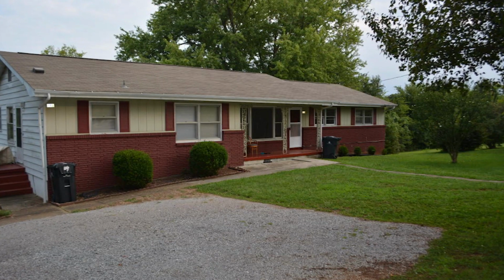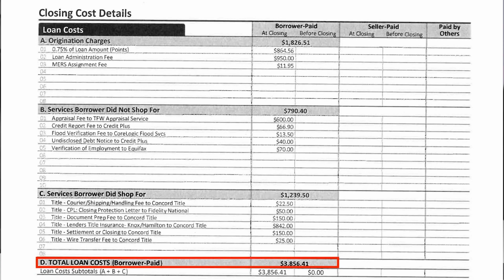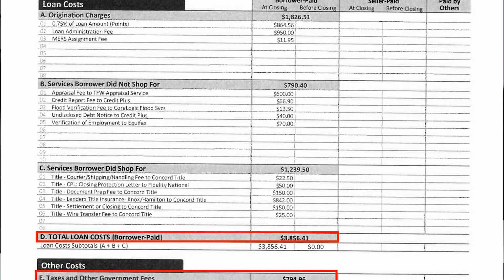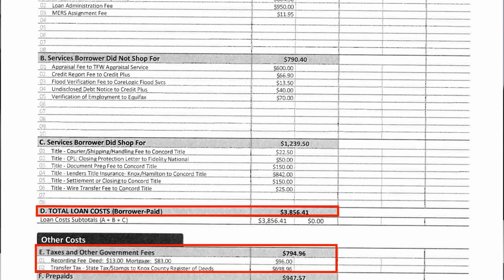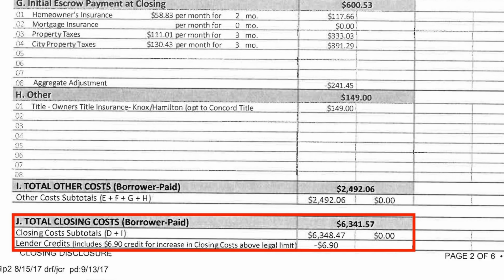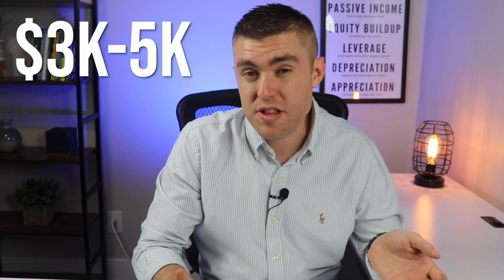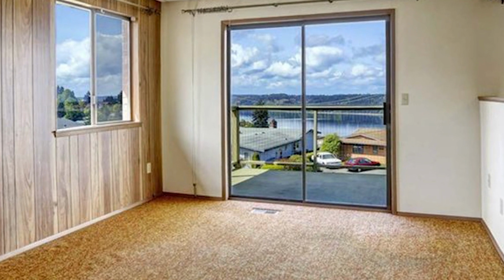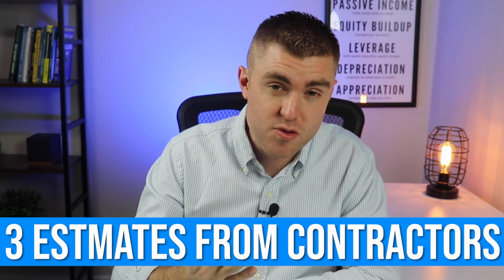How Much Money Do You Need To Buy A Rental Property | Real Estate Investing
In this video we talk about buying your first rental property, specifically how much do you need to put down on an investment property.

If your looking into buying rental property, there's a few things to consider. The first thing to look at is your downpayment. So how much downpayment do you need for a rental property? If it's a single family, you're looking at 20% sometimes as low as 15%. How much downpayment do you need for an investment property if it's a multifamily? Well a 2-4 unit will mostly require a 25% downpayment and if you're looking at 5 or more units, you're in commercial loan territory and will be looking at anywhere from 20-30%.

When your buying your first rental property, it's important to also consider closing costs. A good rule of thumb is estimating around 3% of the purchase price for closing costs. When buying an investment property, you'll also want to decide if you're going to escrow your taxes and insurance. If you do, then you'll have to incur prepaids as well.

The next step to understanding how much money to invest in real estate is inspections. For a typical home inspection on a single family, anticipate anywhere from $275-$450. Also make sure to budget for termite inspections ($50-$60) and sewer scopes which can be an extra $200-$400.

The next step to answering the question of how much money do you need to buy a rental property is factoring in repairs. Anytime you purchase a property, anticipate that there will be some level of repairs that need addressing. Anywhere from 3-5k. In addition you may want to do some renovations. If you're looking to start with a fixer upper, that can affect the total of how much to start investing in Real estate.

So if you came in wondering how to buy your first rental property, the final part of the equation is reserves. You want to have 6 months of Principal, Interest, Taxes, and Insurance to suffice what the lender is looking for but more importantly, I would recommend starting with no less than 5k and eventually working it up to 10k.